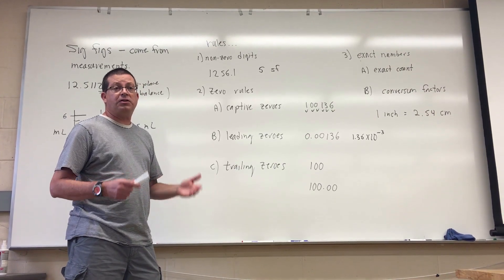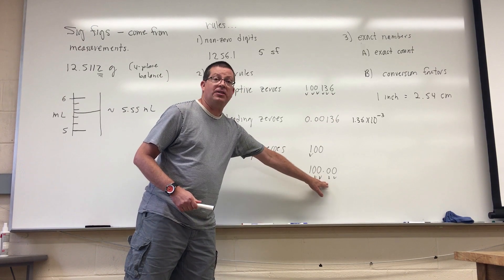Significant Figures - Video 1